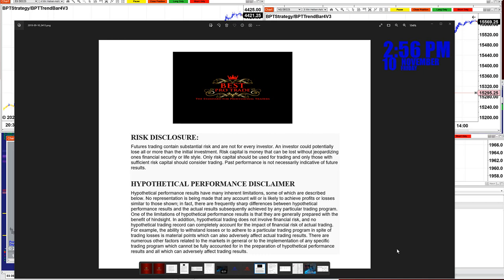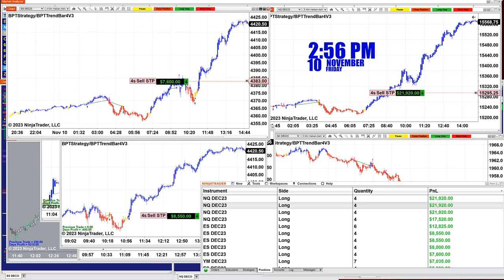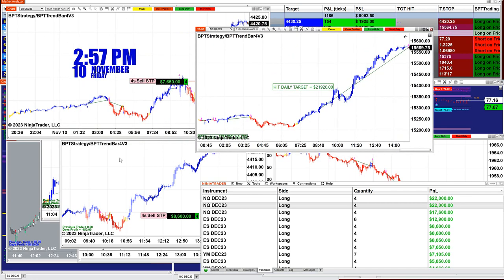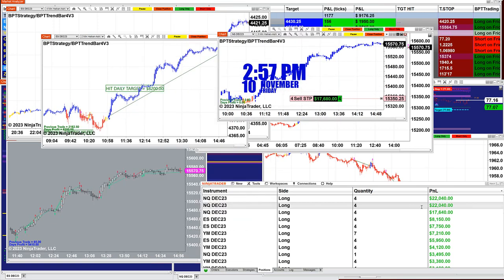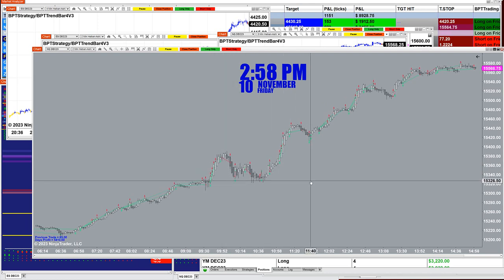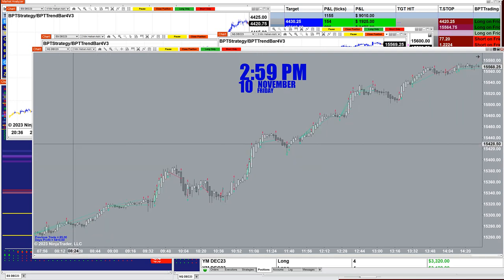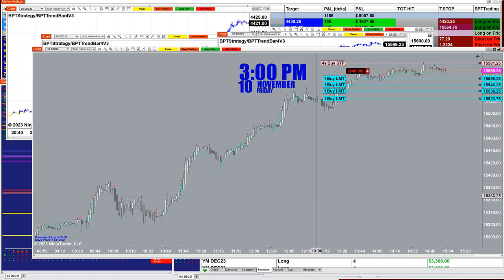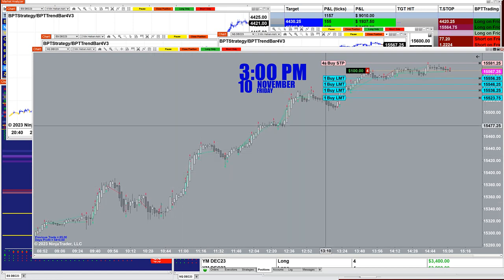Autotrader, Automated Trading, Ninja Trader, Automated Signal Entry, Best Pro Trading. 111023